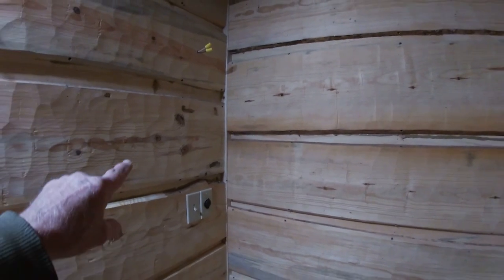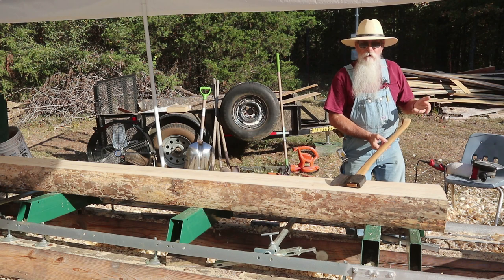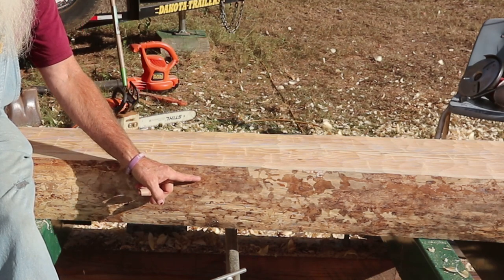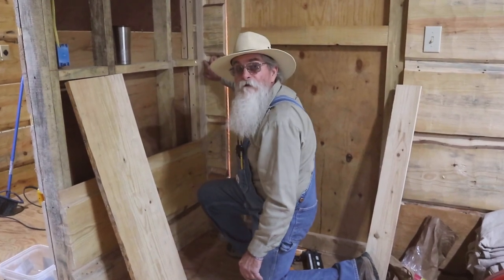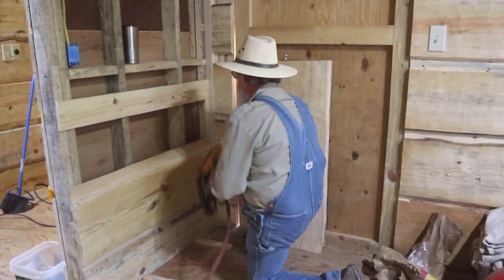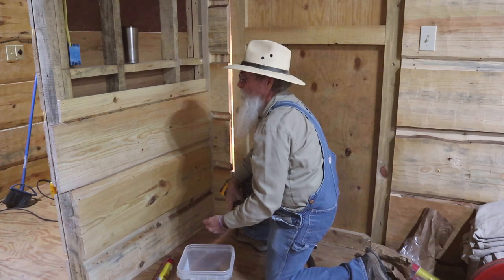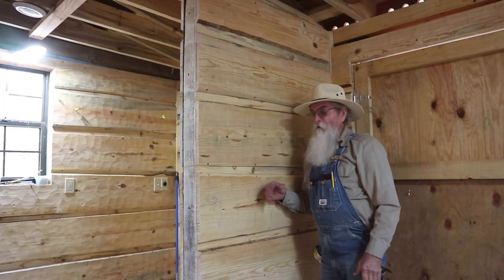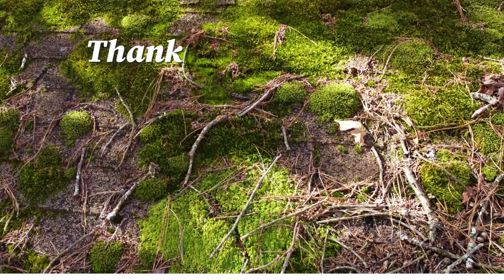How To Make and Install Log Face Interior Siding, Paradise Point - Ep 24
After adding a stick-framed kitchen to the Paradise Point log cabin, a decision was made to continue with the hewn log look on the interior add-on by making and installing log face siding. Come along as we show you how this siding was made as well as how to attach it to the wall.